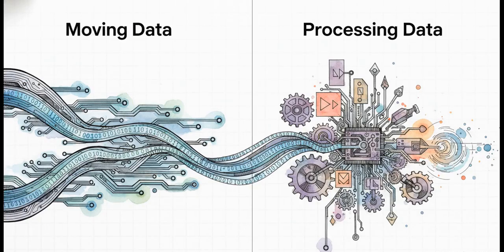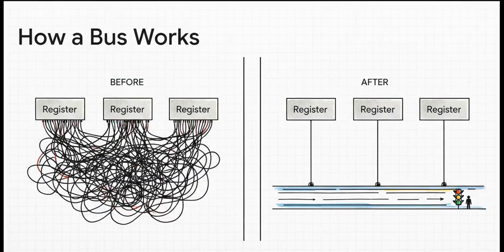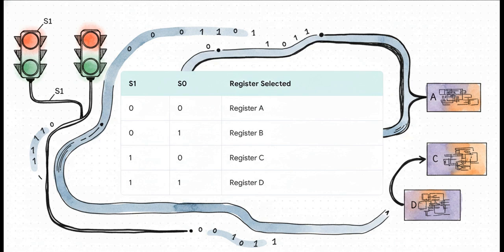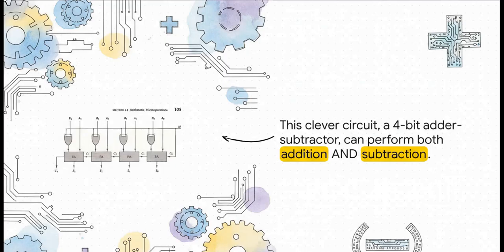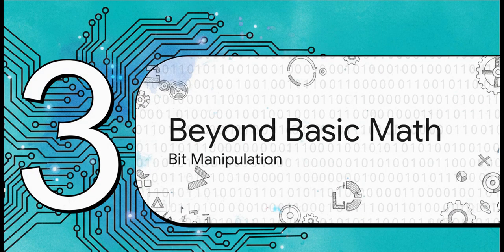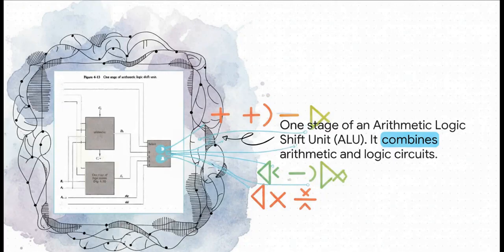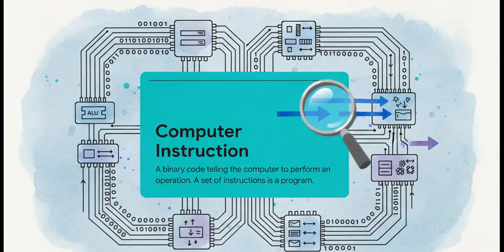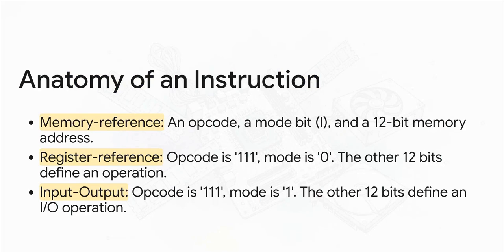From Gates to Intelligence || ConceptMotion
🖥️ Video Description: How Computers Think (Logic Circuits Explained)
Have you ever wondered what’s actually happening inside a processor at the gate level? Most people see software, but we see Logic. In this video, we dive deep into the heart of digital electronics to answer one big question: How do computers actually "think"? We move past the abstract ideas and look at the physical reality of how data is processed and stored using the two pillars of digital design.
⚙️ About Combinational & Sequential Circuits
This channel is dedicated to the core of Electronics and Communication Engineering. We break down the complex architecture of digital systems into easy-to-understand visual guides. If you're a student, a hobbyist, or an aspiring chip designer, you're in the right place.

Verilog & VHDL Programming 💻

Microprocessor Architecture (8085, 8086, and beyond) 📟

FPGA & VLSI Design 🏗️